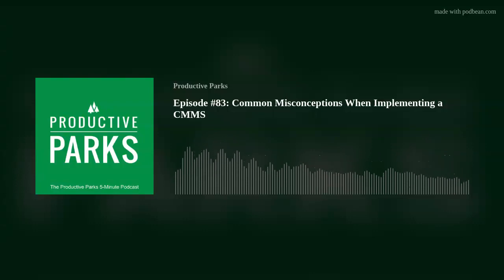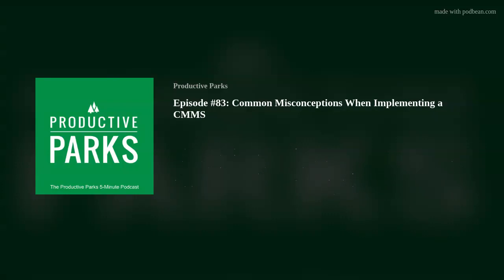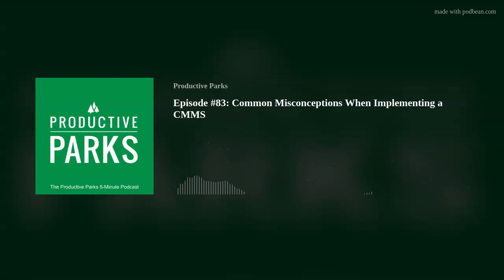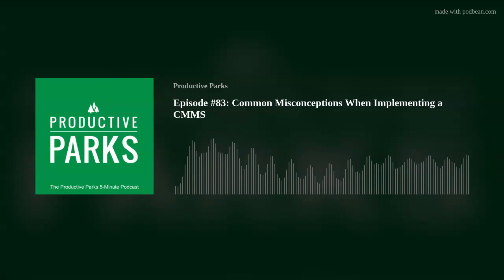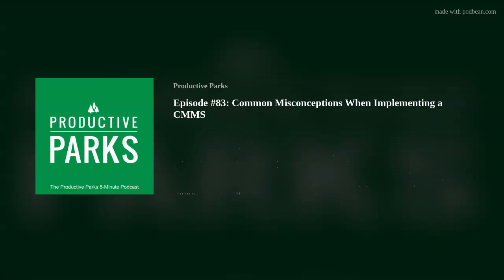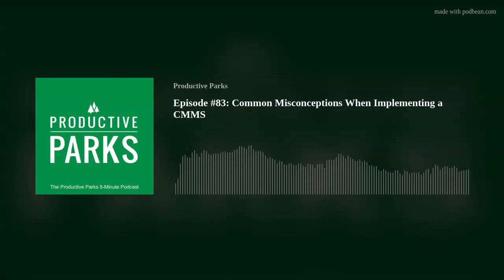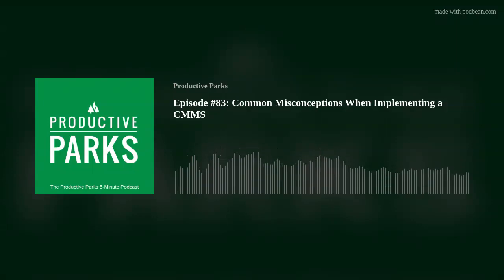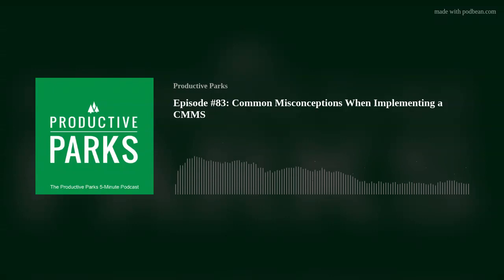Episode #83: Common Misconceptions When Implementing a CMMS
When a parks and recreation agency chooses maintenance management software to help streamline operations, individuals often have ideas about what the software can and cannot do.
Some may think choosing computerized maintenance management system (CMMS) software will solve all their problems. Others may believe that “Big Brother” will be watching over them, tracking their every move.
After all, change can be a difficult thing. When faced with it, the mind can go to all sorts of places. One of the best ways to temper misconceptions about maintenance management software is by having a clear understanding of what it is capable of and what it doesn’t do. (Spoiler alert: simply logging into the software won’t solve all your problems.)
In this episode of the Productive Parks 5-Minute Podcast, learn some of the common misconceptions people have about CMMS software and the realities of the maintenance team using this powerful tool.
The Productive Parks 5-Minute Podcast is for busy professionals working to change the game in Parks and Recreation.
What’s Next?